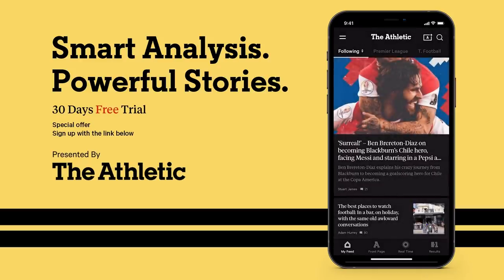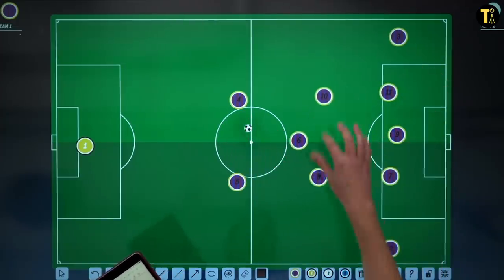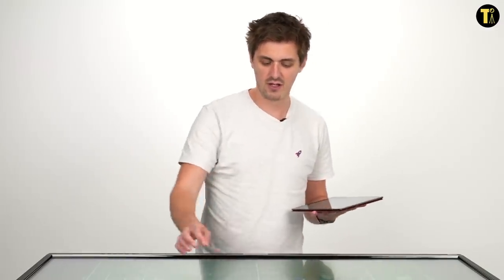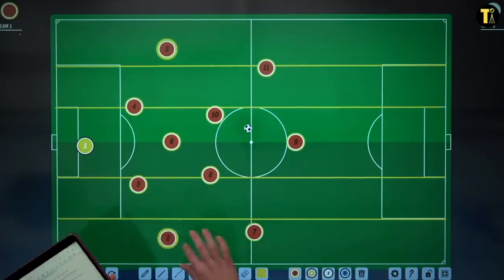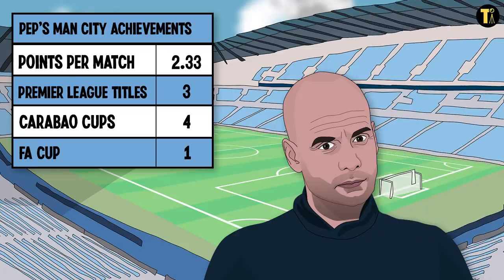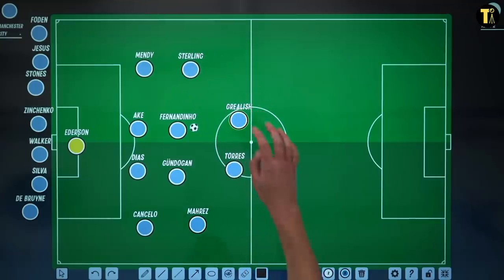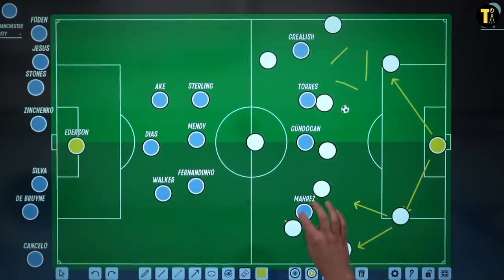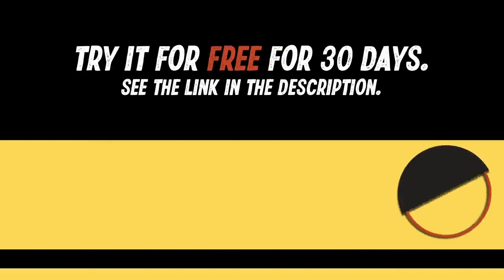How Guardiola Revived The 4-4-2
The 4-4-2 is regarded as a formation of yesteryear. Something that a team “going back to basics” would employ. But not anymore. Pep Guardiola has brought the 4-4-2 to his team of world-class talent at Manchester City.

But it’s not the 4-4-2 that you’d recognise.

Explained by JJ Bull.